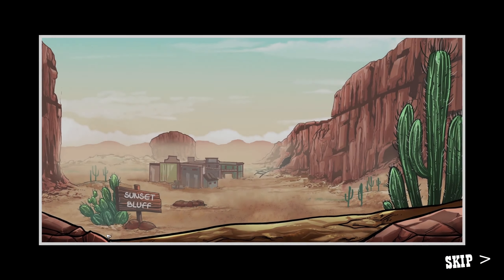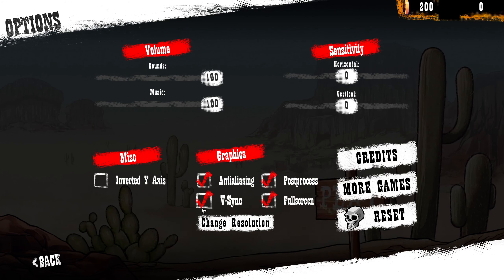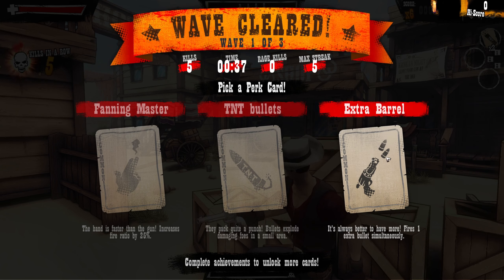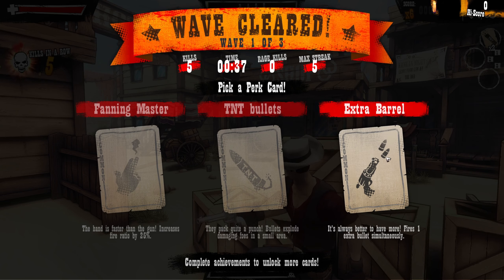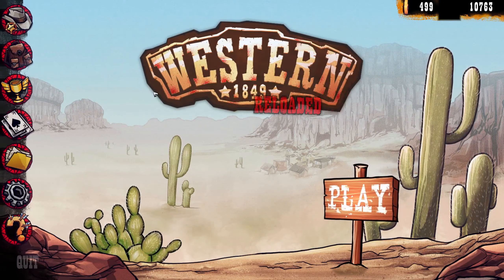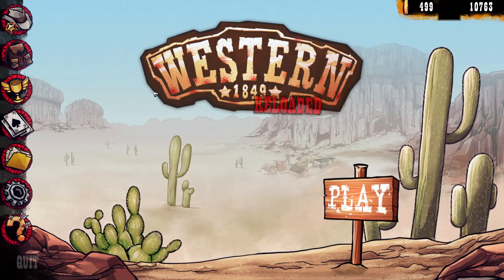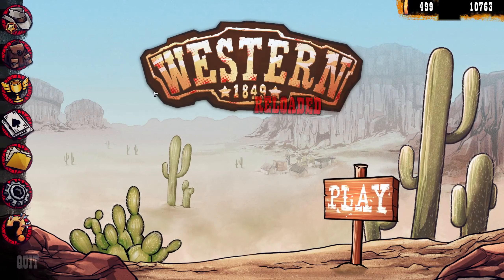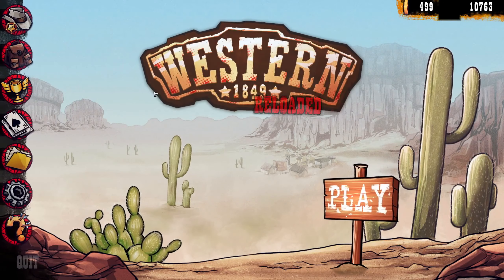Mountain of Shame - Western 1849 Reloaded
In what is a surprise discovery- I play the shooting gallery with roguelite elements "Western 1849 Reloaded". Surprisingly addictive and fun, check out this 2017 game from Nawia Games and buy from the link below if you feel it looks like your idea of fun!